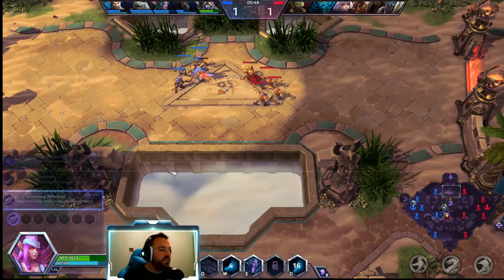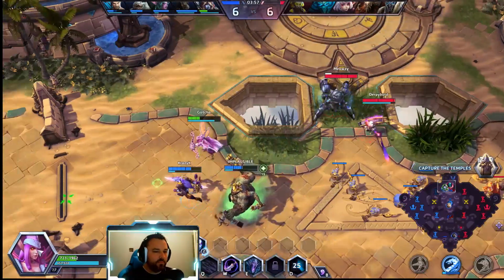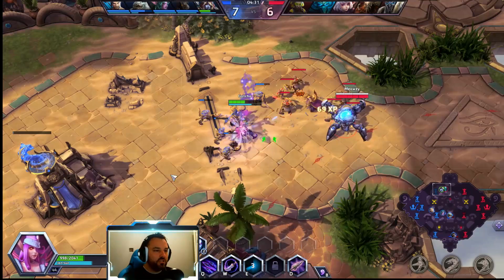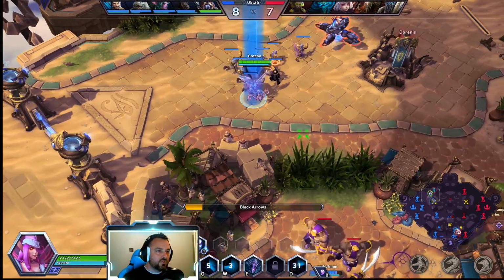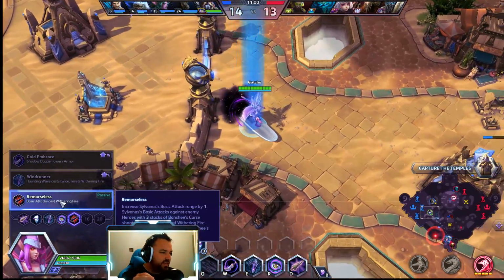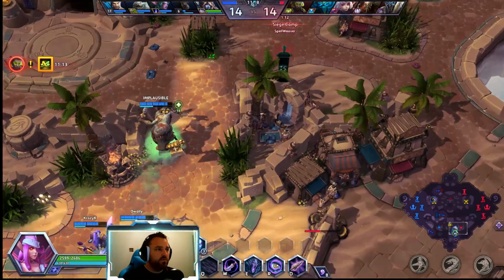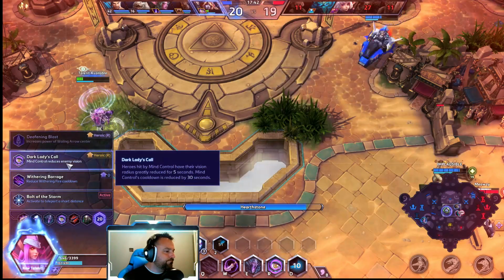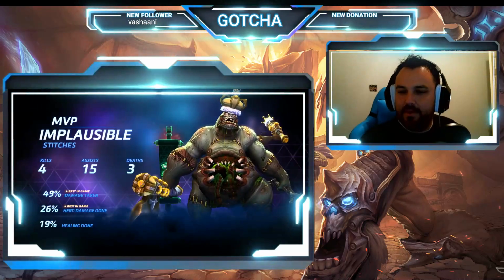HOTS Sylvanas Rework FESTERING WOUNDS OP?! Let's Learn [NEW] Sylvanas Guide HOTS Gameplay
MmmmmMMM GOTCHA! Here again today with some more SuperCoolFunStuff! I appreciate you checking out the video!

Today we're launching into the Let's Learn series for New Sylvanas HOTS.  Heroes of the Storm Sylvanas update is LIVE and... interesting.  I don't hate it, but it's way different.

So in this Heroes of the Storm Sylvanas guide series I'll cover HOTS Sylvanas talents in detail including changed ones. I'll also cover HOTS Sylvanas abilities in details because they changed as well. Not from a perspective of a "pro player" just a normal player wanting to know/learn the details of the HOTS Sylvanas update!

The Sylvanas update Heroes of the Storm offers us puts her soundly in the ranged assassin category.  Change my mind.  No but really they're doing away with "specialist so the Sylvanas update HOTS gave us is allowing her to do more hero damage... maybe a little too much?!

I hope you enjoy the Heroes of the Storm Gameplay! (sorry about the intro)

GG from Gotcha Games!